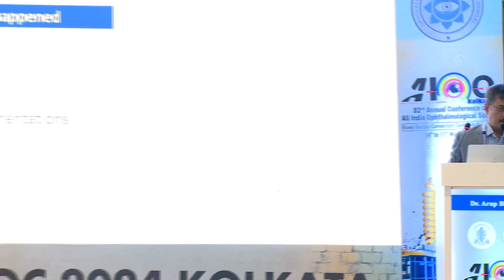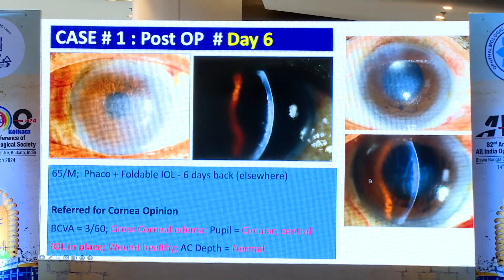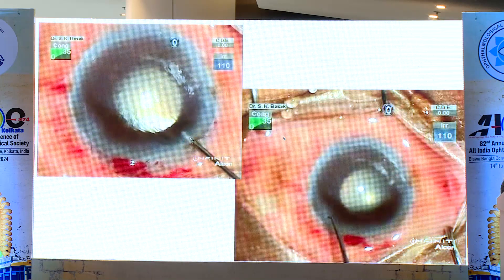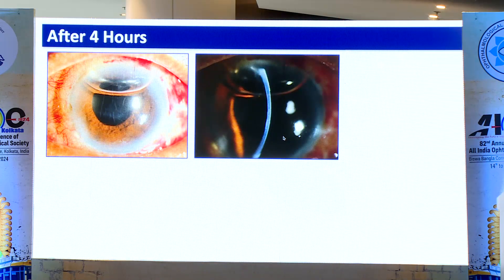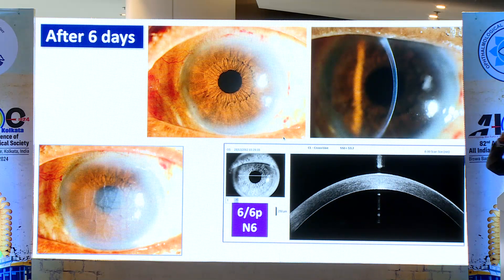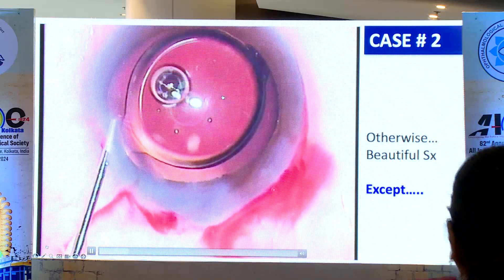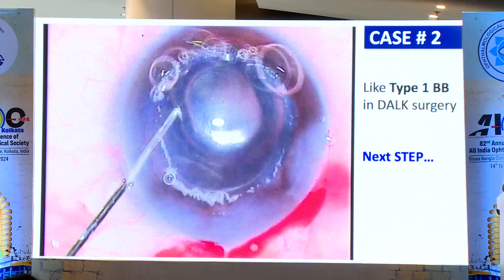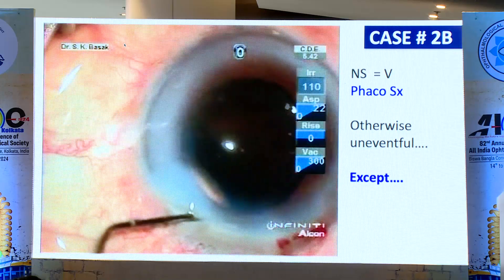AIOC2024 IC248 Topic Dr Arup Bhaumik Descemet’s membrane detachment noted on table post operative